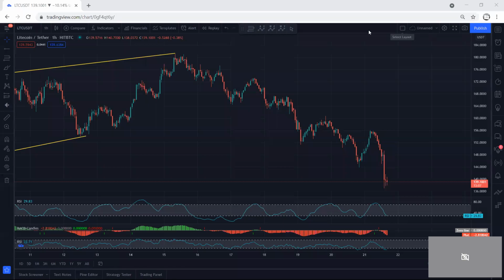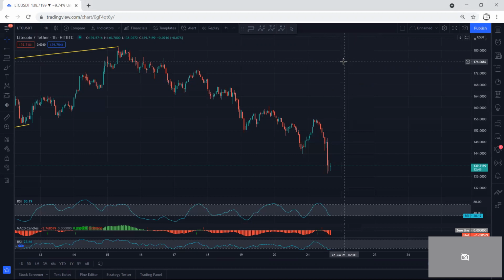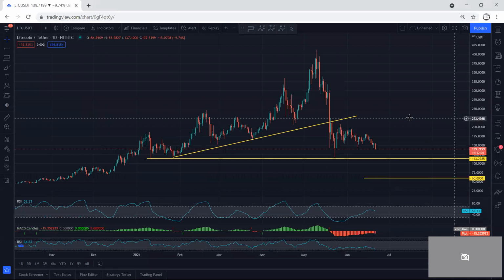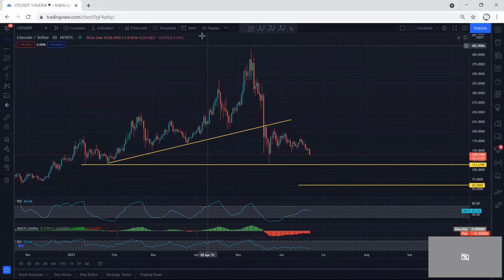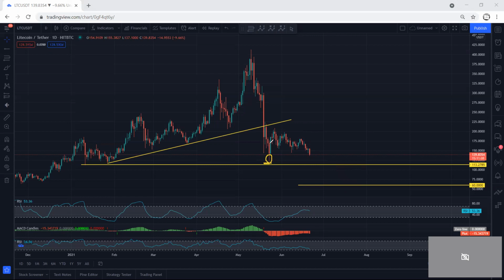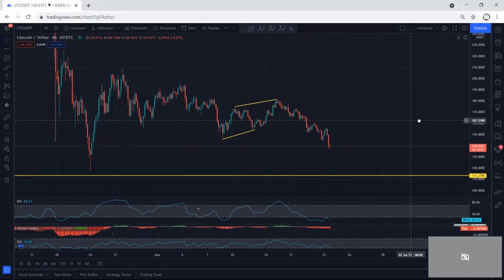Litecoin Technical Analysis for June 21, 2021 - LTC